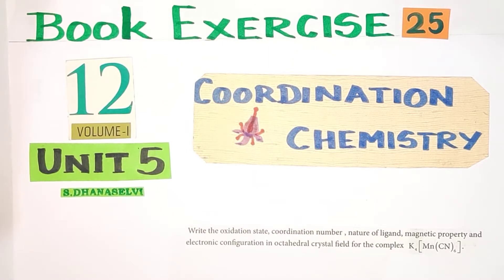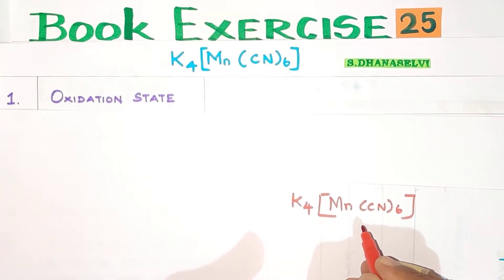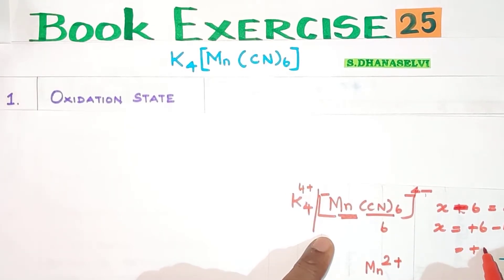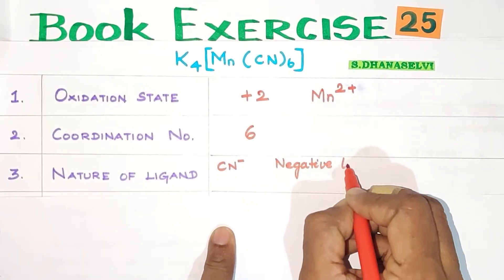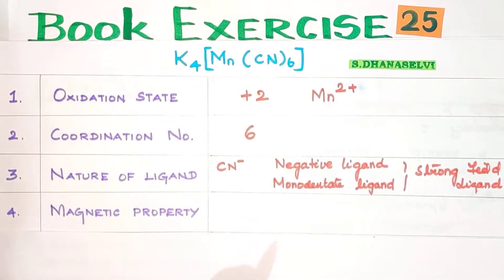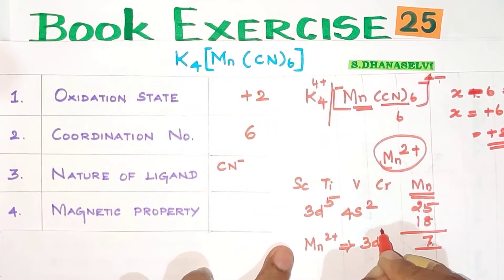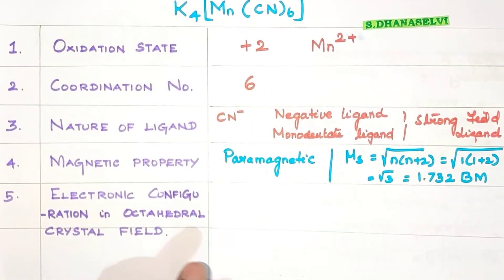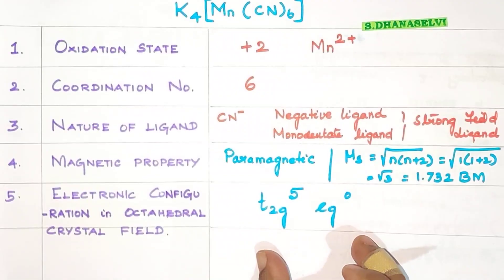Book Exercise 25/Coordination Chemistry